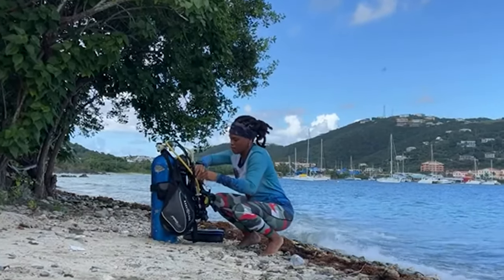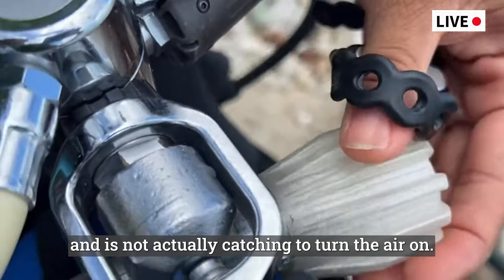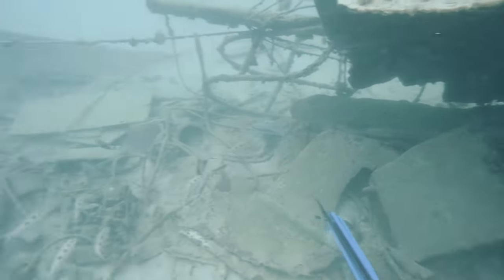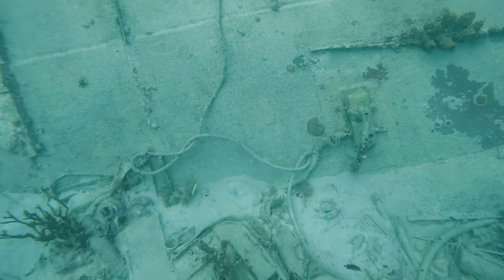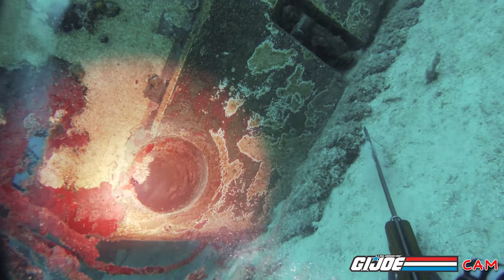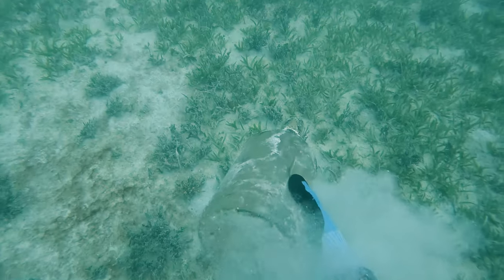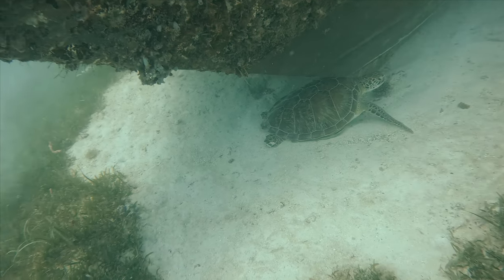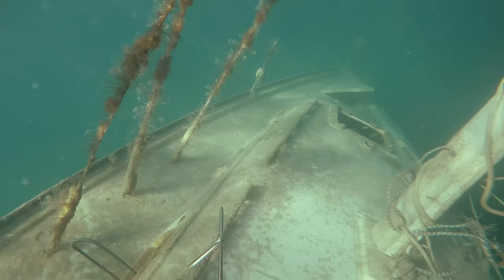Vessup Beach's Hidden Treasures - Spearfishing off the Beach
Are you ready for underwater adventure like no other? Today, we'll take you on a journey through the depths of the sea to explore shipwrecks, coral reefs, and hunt for the biggest catch. Join our crew as we venture into the slightly cloudy waters of Vessup Beach, St. Thomas for an epic spearfishing adventure.

But things don't always go as planned, as evidenced by the issue we have before the start of the dive. Watch the footage of us getting ready for the dive and see what happened.

As we swim out to our location, we encounter shipwrecks, anemones, and jellyfish in abundance. We explore the nooks and crannies of the shipwrecks and have a seat for old time's sake. However, the dive takes a turn when GI Joe gets snapper stuck in the tail pipe and we have to make a return recovery mission.

But the adventure doesn't stop there! We continue on and discover random items like a mini generator, a big bottle of rum, and even a boat engine. We wrap up the dive on the Tiara D shipwreck where we've had some interesting encounters in the past. Will we make it out with our spearguns intact? Tune in to find out!

🔱THIS Video's Featured Gear🔱
Cressi Corsica Snorkel
Scuba Choice Scuba Diving Spearfishing Free Dive Low Volume Black Silicone Mask
Big Blue VTL3800P video/tech dive light
Tusa Xpert II Titanium Scuba Diving BCD Knife with Drop Point Tip (Metallic Dark Red)
Hammerhead Industries Gear Keeper Locking Scuba Console Retractor
Shearwater Research Teric Wrist Dive Computer with Transmitter
Scuba Choice Spearfishing 5mm Stainless Steel Wire Handle Blue Fish Bag Net Mesh
Marine Sports Manufacturing Lobster w/steel Loop Snare Green
⏰TimeCodes⏰:
0:00 - Diving Vessup Beach - Shipwreck City
3:09 - ShipWreck #1 - Photo Op
5:11 - Shipwreck #2 - Stuck Shaft
9:14 - Vessup's Sunken Treasures
10:00 - Tiara D - Take A Chance Shipwreck
Track Listing:
She No Dull Beat - Nana Kwabena
Omission - Huma-Huma
Mission Dub - TrackTribe